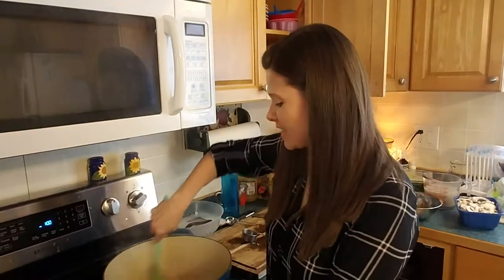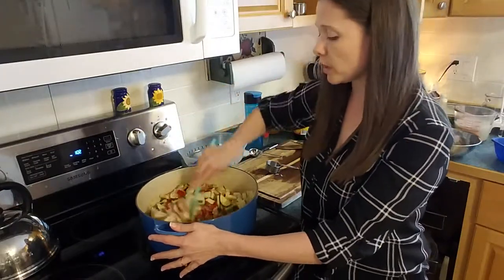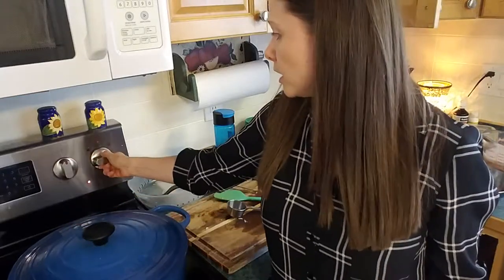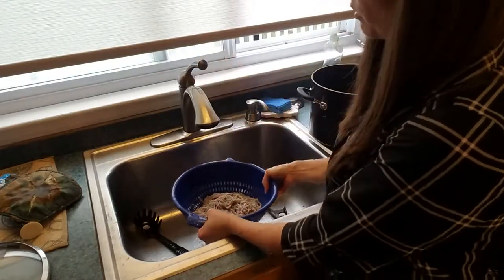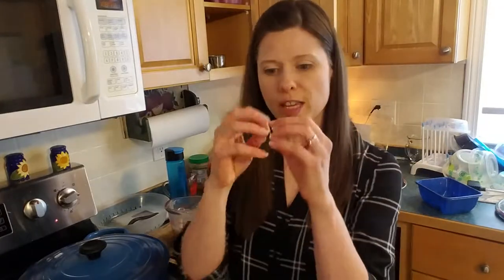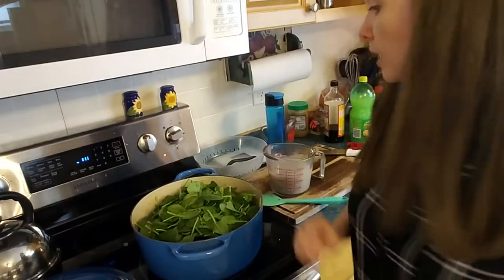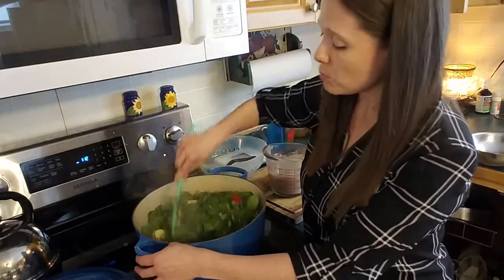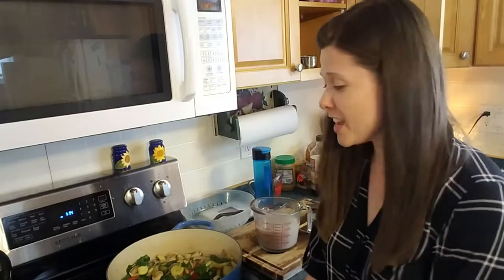Soba Noodles with Mushrooms, Eggplant, and Spinach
This recipe comes from the Forks over Knives Cookbook: Flavor

Was super thankful to be able to dish this up straight out of the fridge this morning into lunch containers! Having now tried the recipe, I'd say fresh peppers or canned (or frozen) probably doesn't yield enough difference. So if you're on a budget, take the cheaper option. What veggies you add could be a way to change the dish up if it becomes a staple in your rotation.